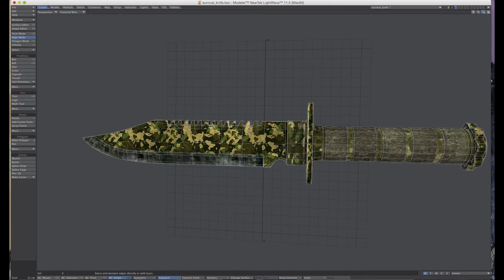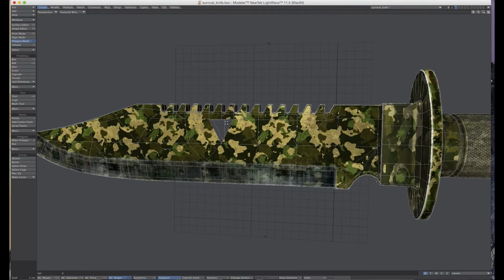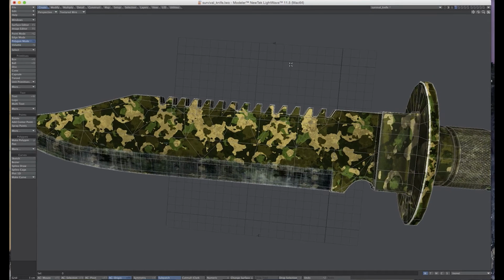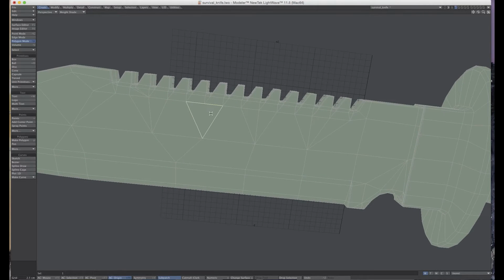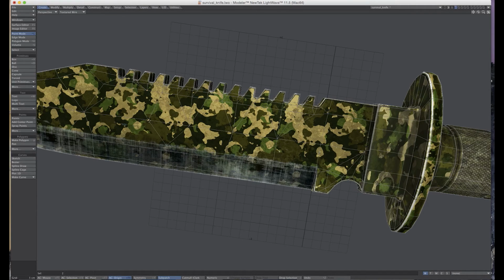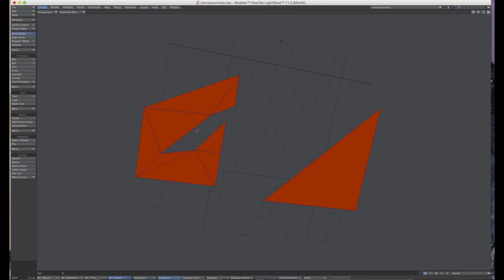Possible Issues with Concave Polygons in 3D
In traditional 3D modeling (not subdivisional modeling) concave polygons are better avoided. They might render without an issue in your application, but sometimes flipping may occur and they might produce render artifact if opened in other application. For animations, they might flicker.

Also as I learned, having triangle shaped quad might be problematic as the 3D app might not know which way the polygon normal should be facing. I had this problem with the survival knife model which I was working with as I imported it to 3Ds max to finalise it for the game engine. To fix this it was easy to simply convert that quad into triangles as triangles can never become concave. Game engines will anyway convert anything to triangles, so if your model is to be used in game, it's better to do it manually rather than let game engine to do it for you.

A lot of newcomers to 3D modeling have had issues with making 3D text and this very issue almost always occurs when shape is complex and is ngon, as the shape very easily becomes extremely concave. For 3D application, quite understandably, this is can be an issue. If possible it's better to create segments by cutting the ngon into smaller chunks, and if possible, convert everything to either quads or triangles. If there is going to be no deformation or subdivision applied to the model, triangles should work fine.

I hope you enjoyed this little tip about avoiding issues that concave polygons might bring to your 3D workflow.

Note: When using subdivisional modeling in Lightwave it is not necessary to worry so much about the cage mesh, and the cage mesh may very well have plenty of concave polygons in it will never have any issue. In fact, the four sided triangle can be a good way to guide polygon flow and optimize subdivision cage. What I intended to say was that when dealing with non-subdivisional meshes especially meant for games, it's best to avoid concave or near concave polygons.